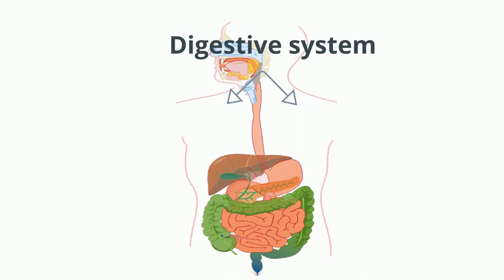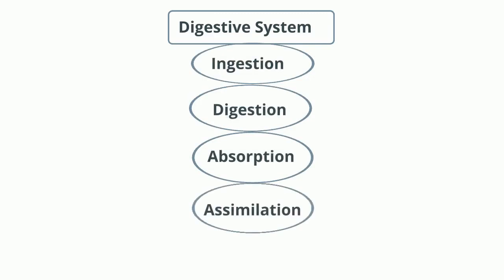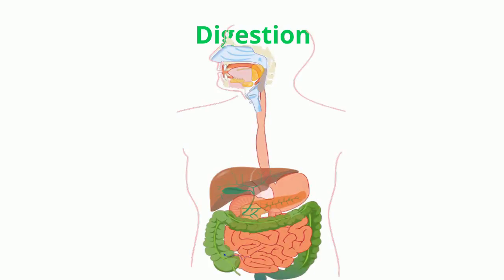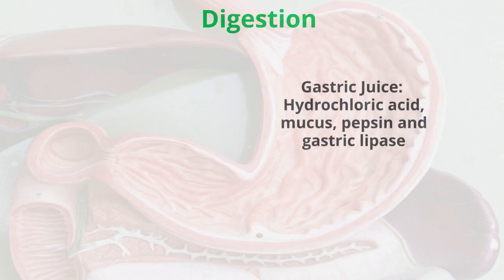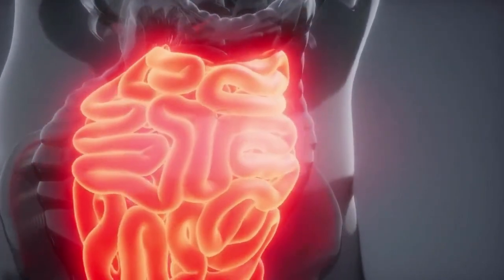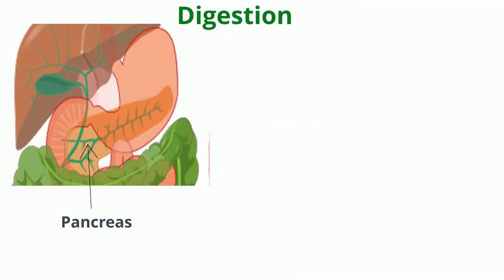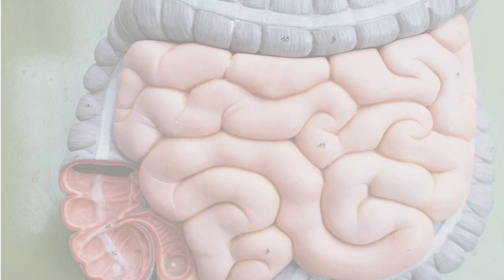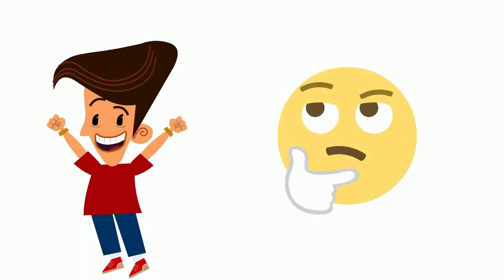Human Digestive System || How it works || Nutrition in Humans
Human Digestive System and its function || Nutrition in Animals
This video explains how human beings obtain their nutrition through digestive system.
Our digestive system performs five basic processes called ingestion, digestion, absorption, assimilation and egestion.  All these processes are explained in this video which would be informative for class 10 students.
*Timestamps
00:00 – Introduction
01:48 – Ingestion
02:00 – Digestion
07:30 – Absorption
08:08 – Assimilation
08:30 - Egestion